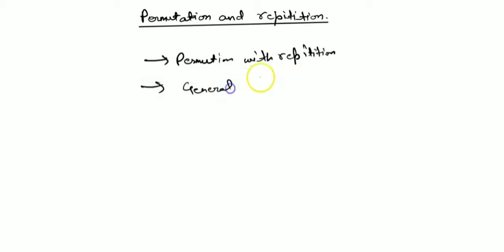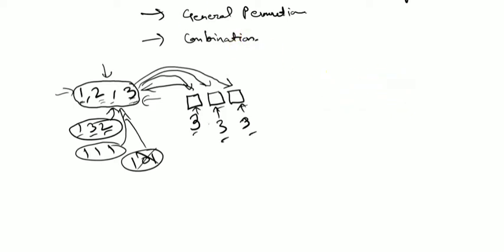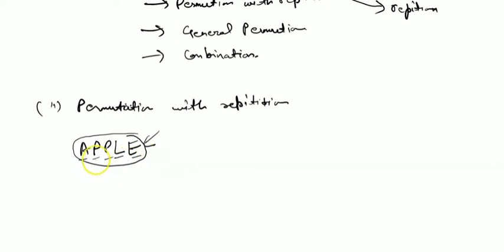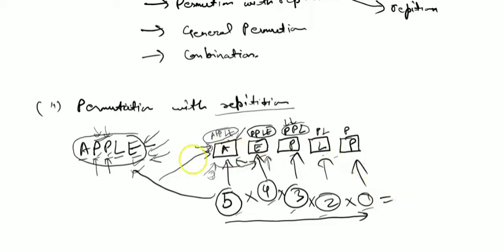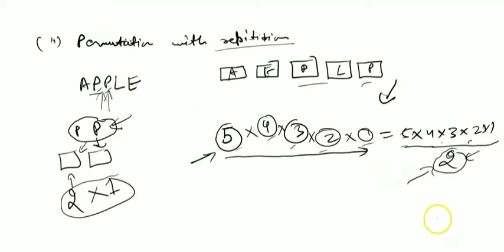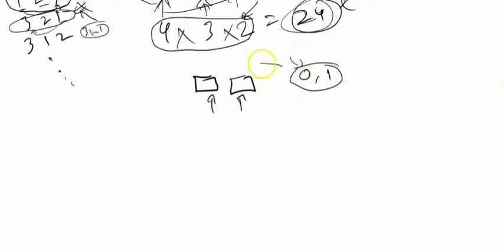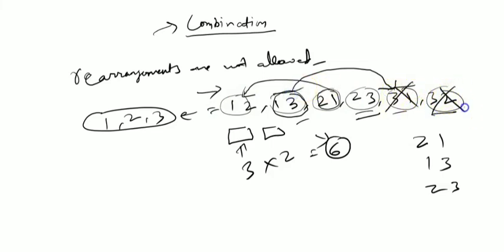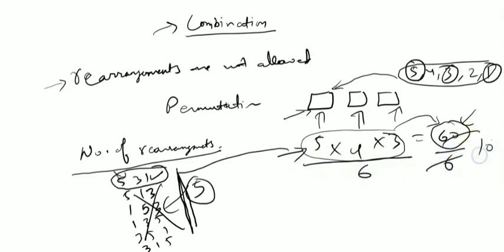Combination and permutations